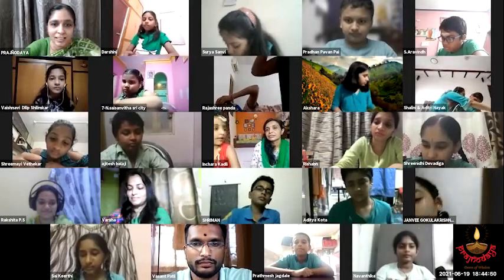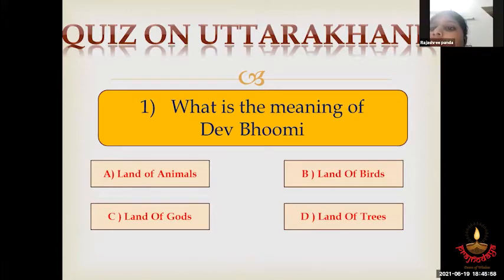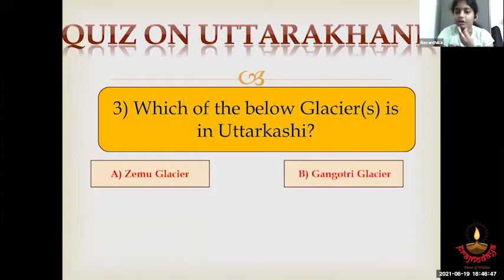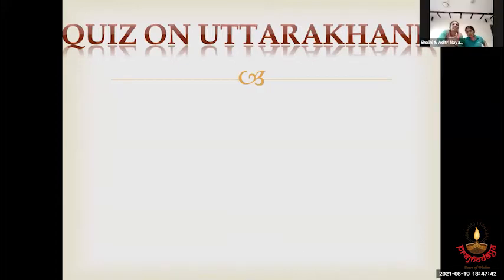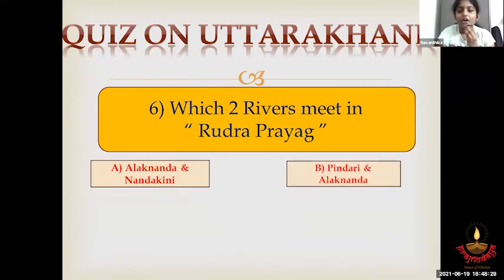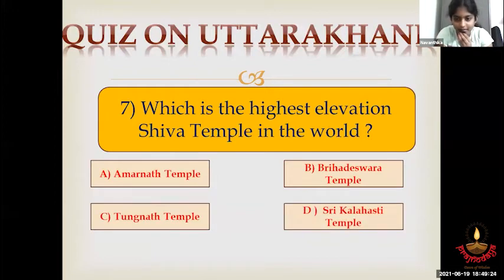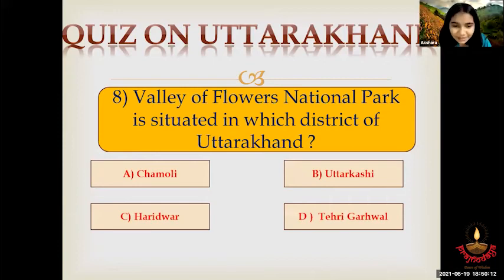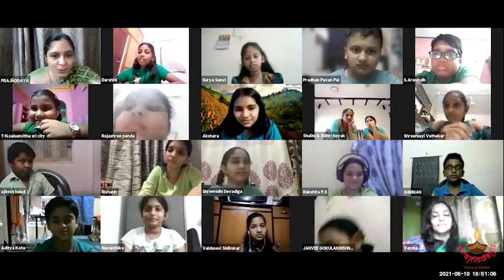Quiz II Uttarakhand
Quiz on Uttarakhand
Miss Navanthika, student @ Sricity Chinmaya Vidyalaya
GLORIOUS INDIA SERIES 2
UTTARAKHAND - Devbhoomi - The Land of Gods
19th June 2021 (Saturday)